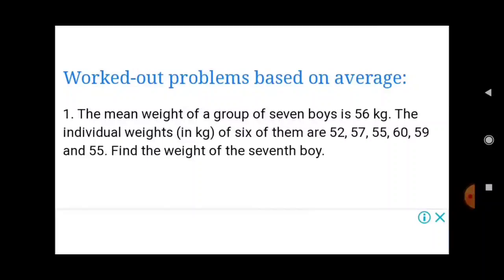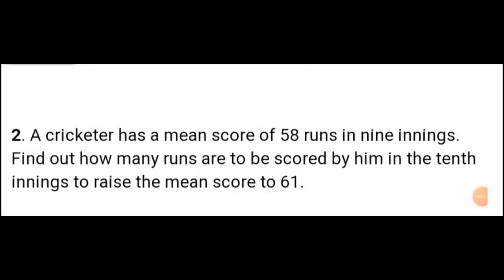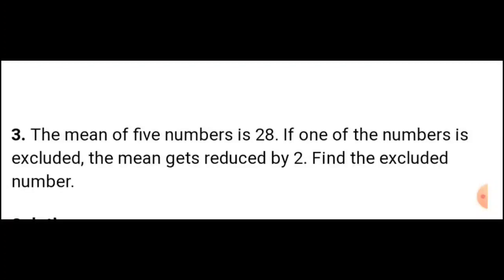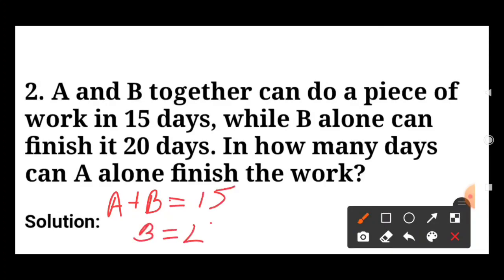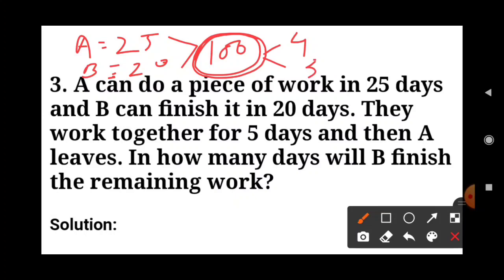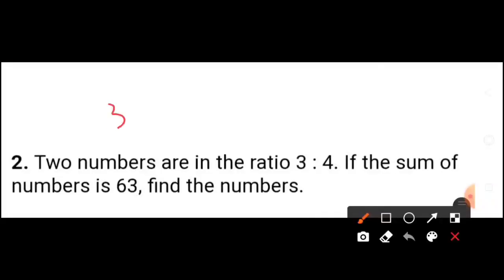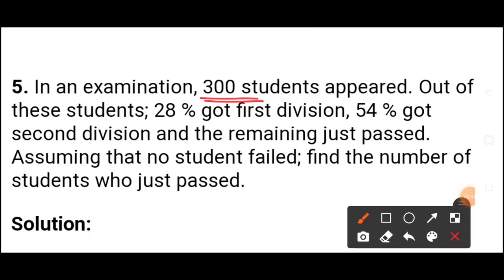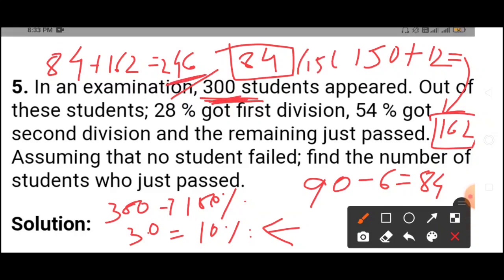QUANT(MATHS) For GAUHATI HIGH COURT 237 LDA 8865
AssamDirectRecruitment2022 APTITUDE_Questions for assam_direct_recruitment_2022 DHS_EXAM_2022‎ QUANT MATHS REASONING@GOVT. EXAM NOTES  QUANT(MATHS) For GAUHATI_HIGH_COURT 237_LDA_COPYISTS‎ EXAM_22/05/2022#DHS@GOVT. EXAMNOTES